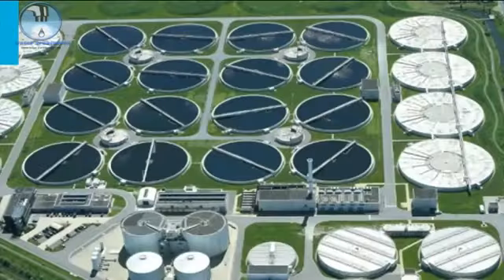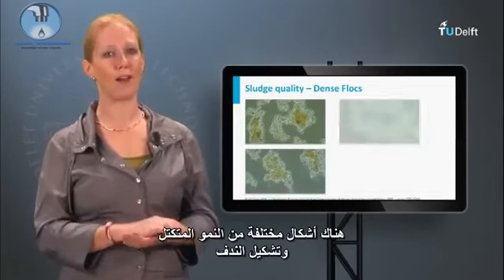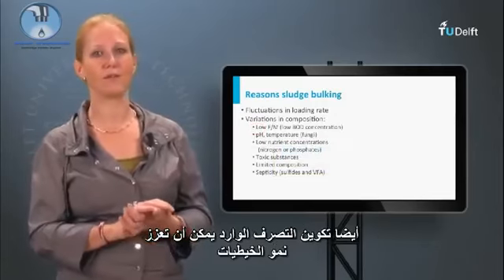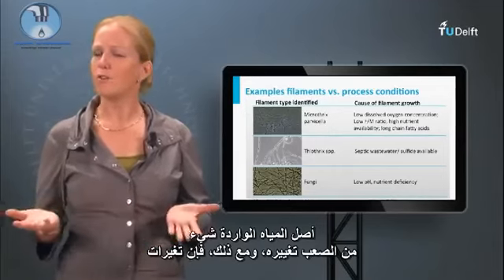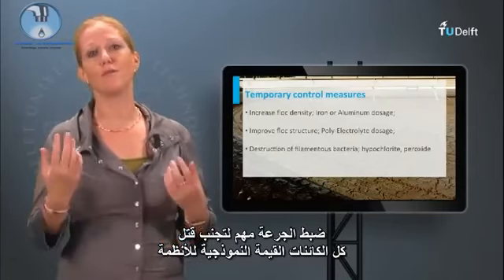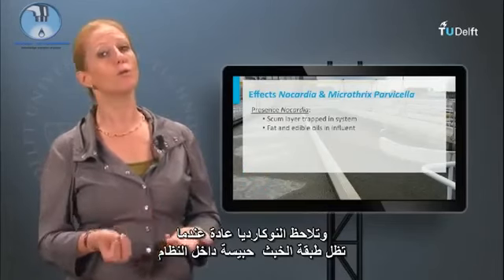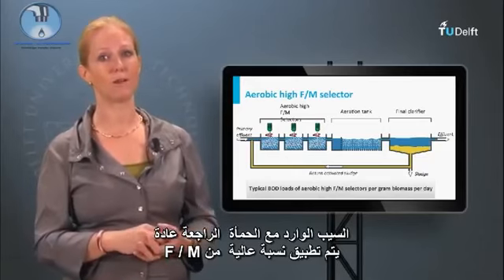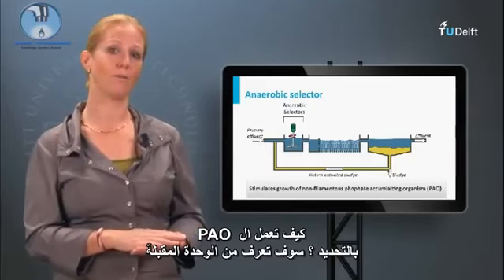Bulking sludge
اهم مشاكل الحمأة فى محطات المعالجة